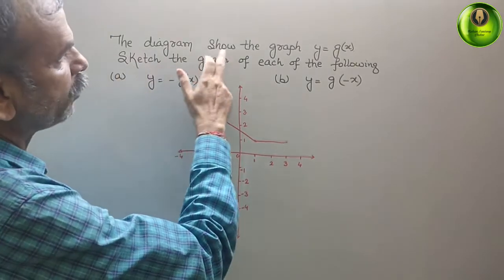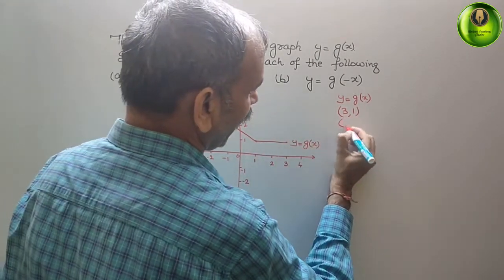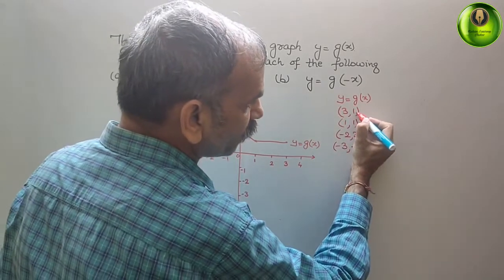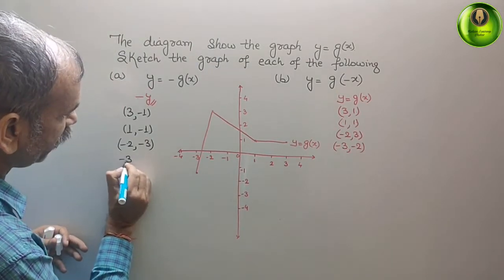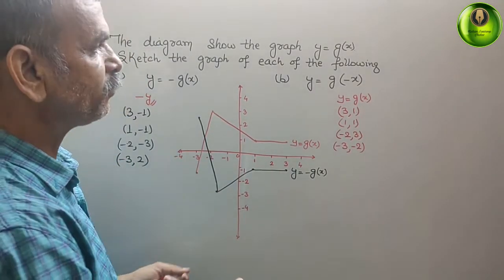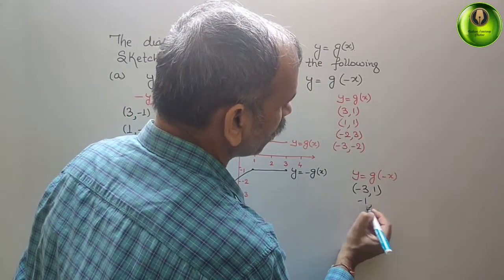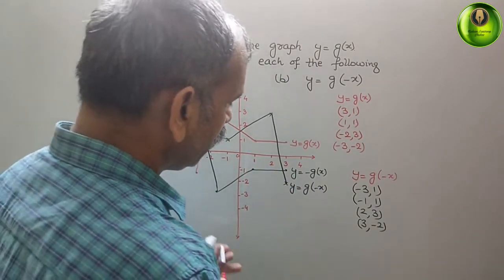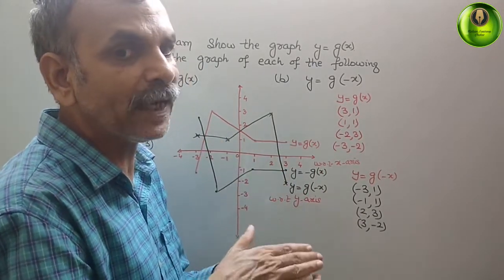The diagram shows the graph y=g(x). Sketch the graph of y=-g(x) and y=g(-x).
Functions EX 2F Q 1